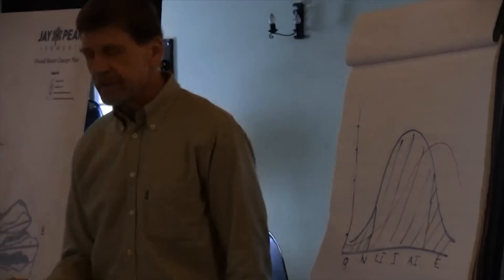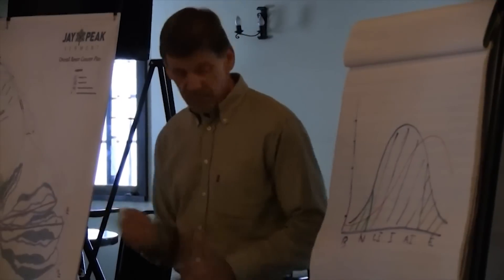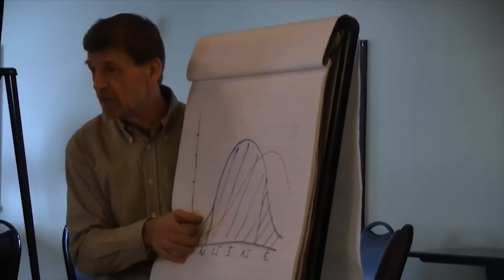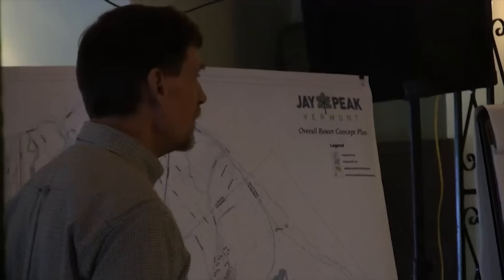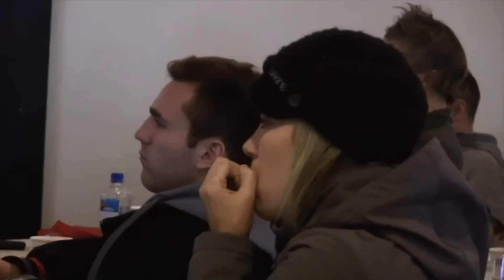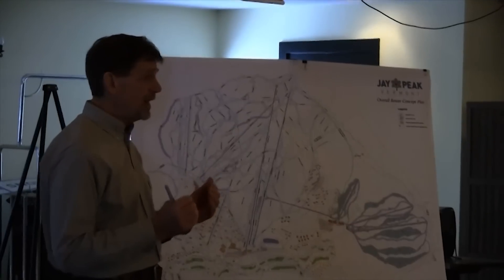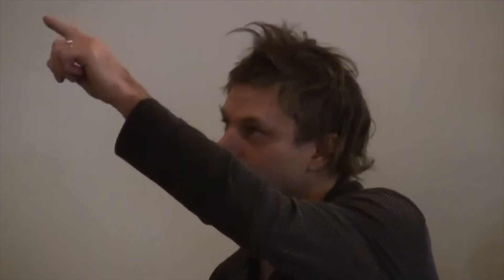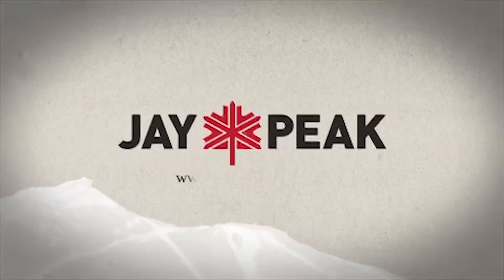Your Stateside - Part 2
We got some folks together to talk about our plans for the Stateside upgrade and get their ideas on what should stay, what should go, and what needs to be added.